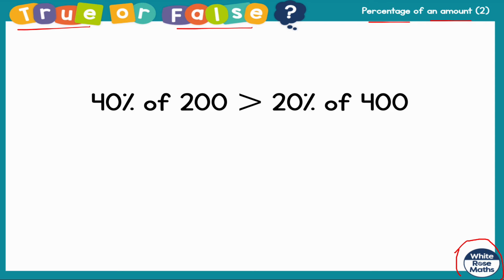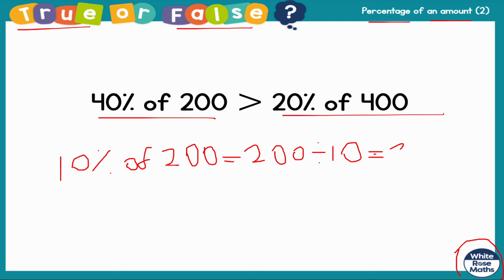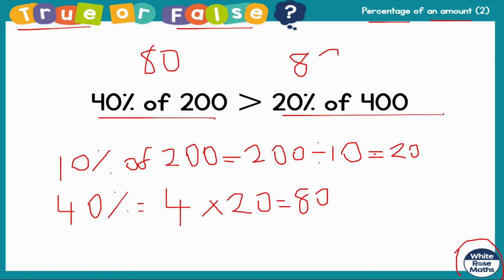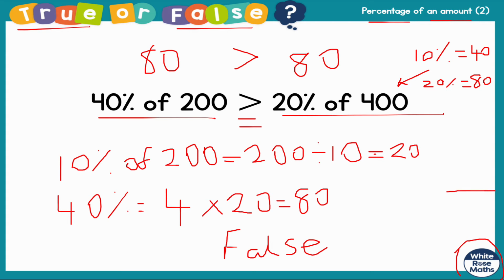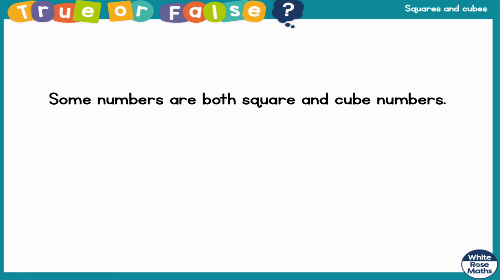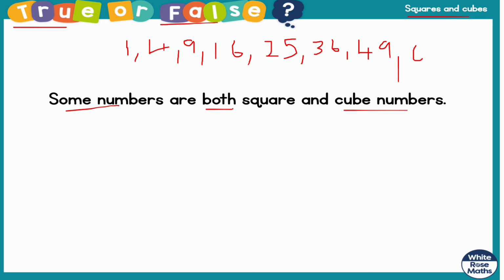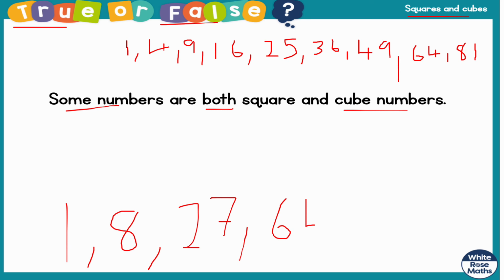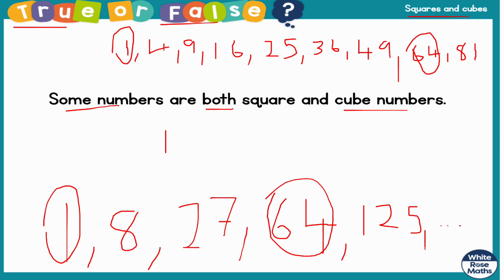Percentages of Amounts and Square Numbers (True or False Exam Questions)